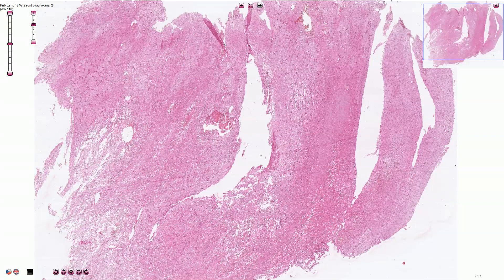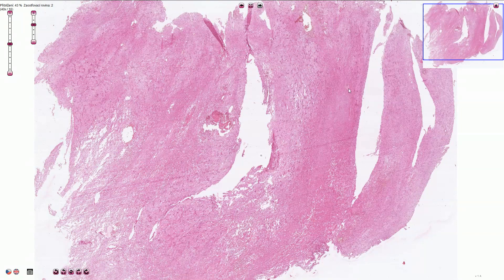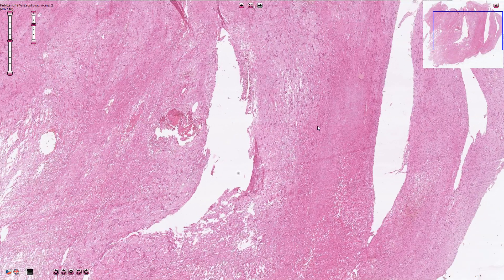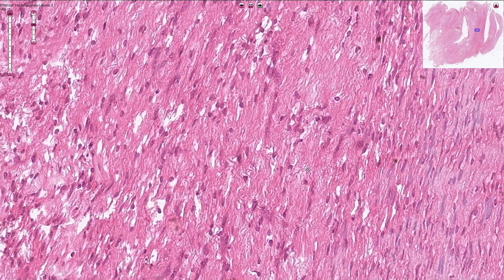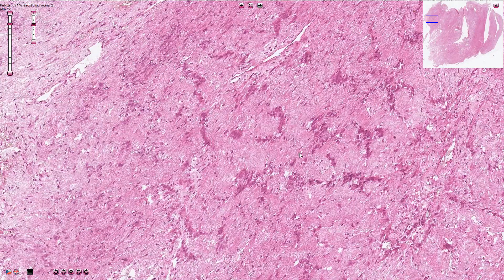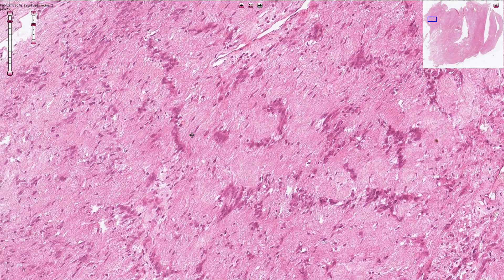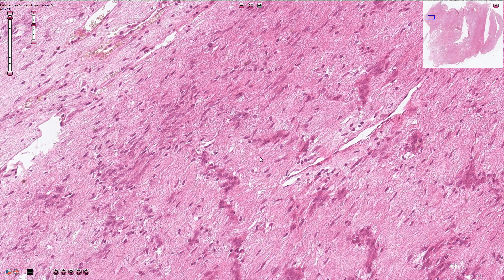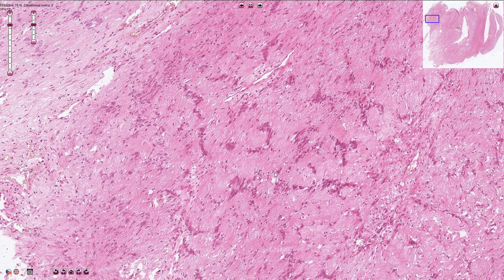Schwannoma (Neurilemoma) - Histopatholgy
Schwannoma - Histology, Pathology